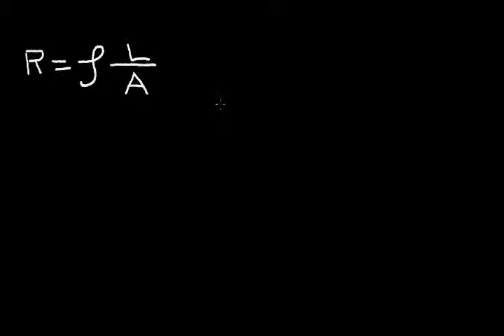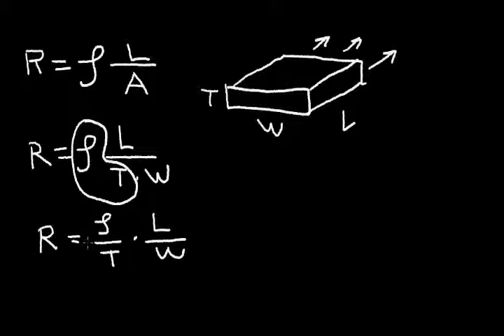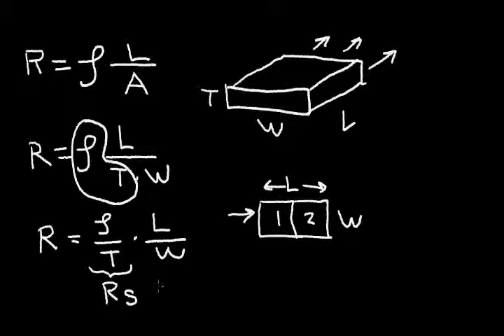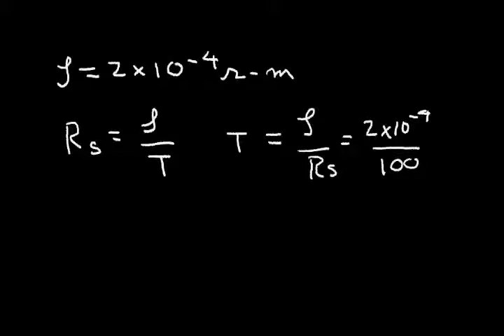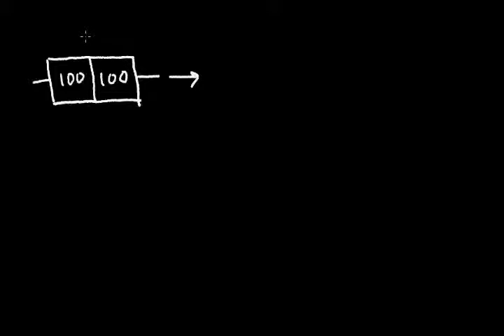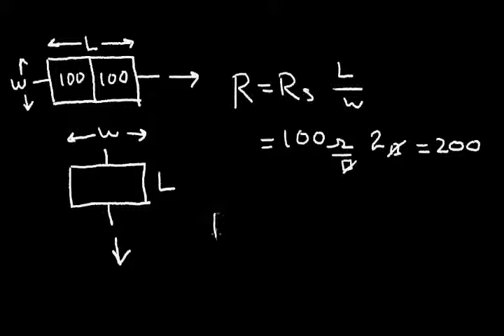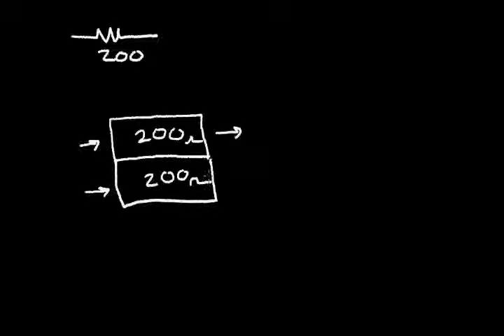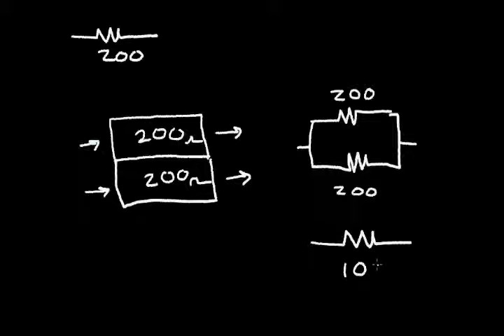sheet resistance -series and parallel resistor